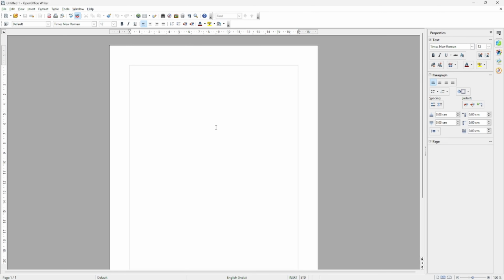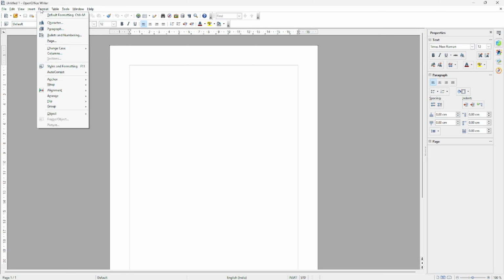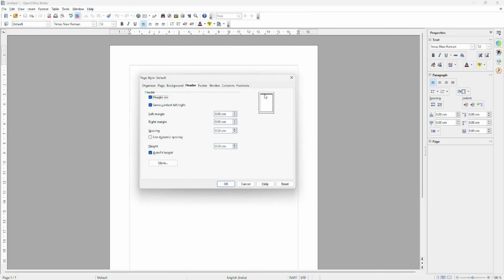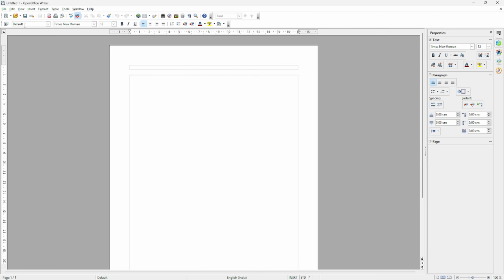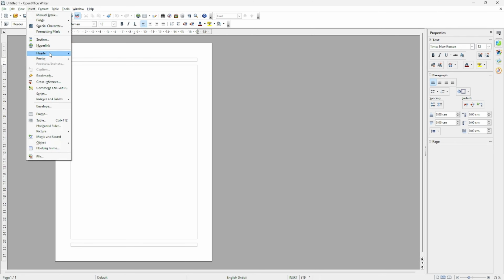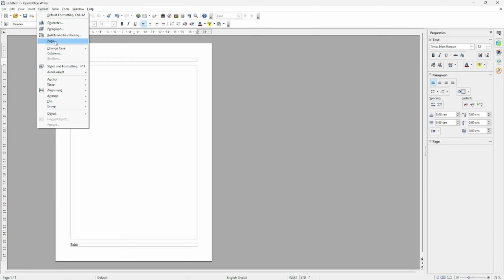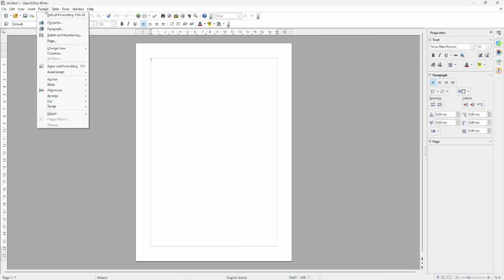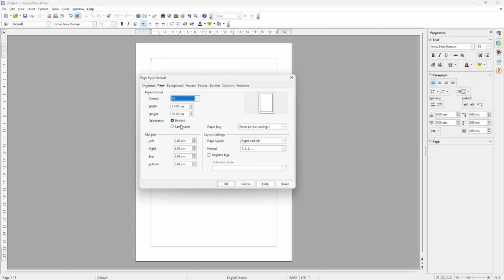Header & Footer, Page Orientation in OpenOffice Writer | Class 5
Welcome back to @TechTuitionsByRohit!

In this video, you will learn how to insert headers and footers, and how to change page orientation in OpenOffice Writer. These are useful formatting tools covered in Class 5 Computer – Chapter 2: Advanced Features of OpenOffice Writer.

📚 What You’ll Learn:
 1. What is a Header and Footer?
  🔹 Header appears at the top of every page
  🔹 Footer appears at the bottom of every page
  ➤ You can insert page numbers, document titles, dates, etc.
 2. How to Add or Edit Header & Footer
  ✅ Insert using the Insert menu
  ✅ Add text or page number
 3. What is Page Orientation?
  🔹 Portrait – vertical page layout
  🔹 Landscape – horizontal page layout
 4. How to Change Page Orientation:
  ✅ Use Format → Page Style → Page tab
  ✅ Choose Portrait or Landscape

💡 These features are important for making documents more organized and professional-looking.